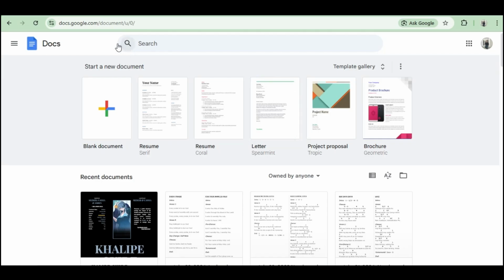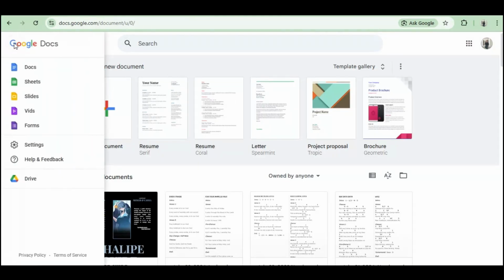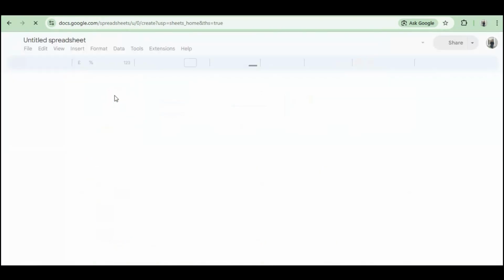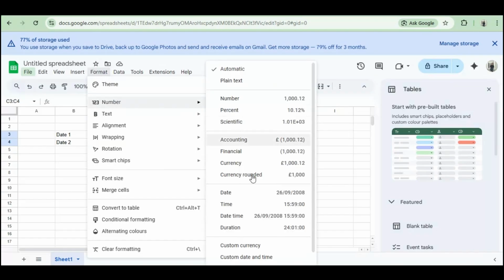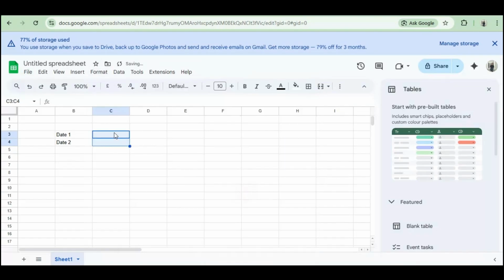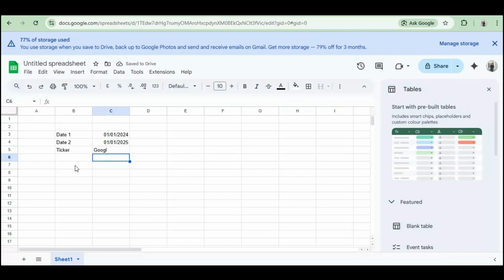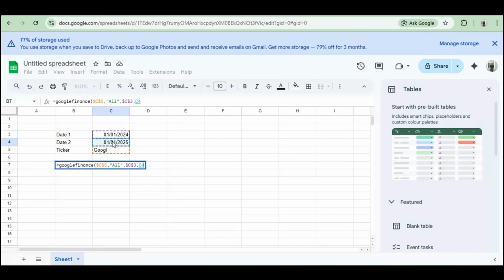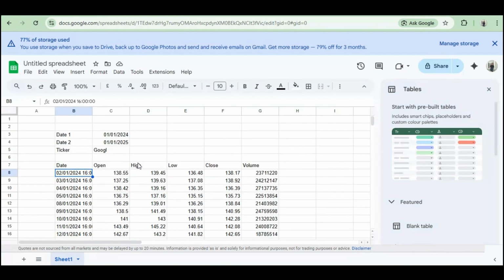How to Pull Historical Stock Price Using Google Sheets and Google Finance 2026 (FULL GUIDE)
how to pull historic stock prices using Google Sheets and Google Finance step-by-step and build your own stock data tracker. In this tutorial, I’ll show you how to use the GOOGLEFINANCE formula to automatically import past stock prices, including opening, closing, high, and low values for any date range.

You’ll also learn how to set date parameters, pull daily or weekly data, and analyze long-term performance directly inside Google Sheets. Whether you’re tracking your portfolio, building investment dashboards, or studying price trends, this guide will help you fetch accurate historical data fast and efficiently.